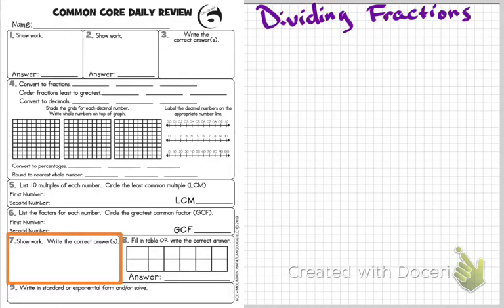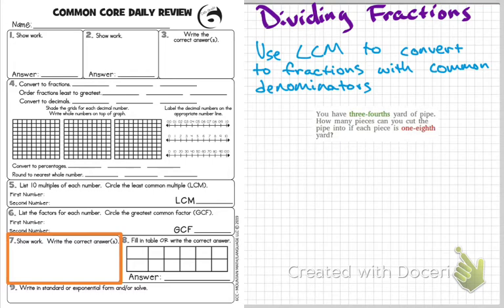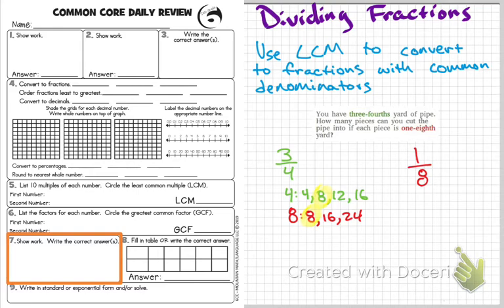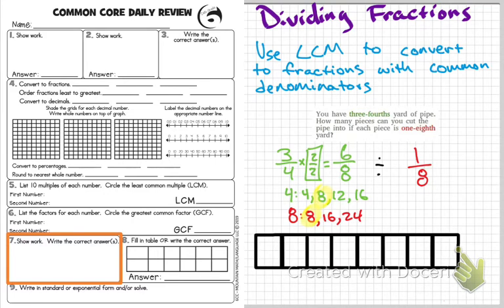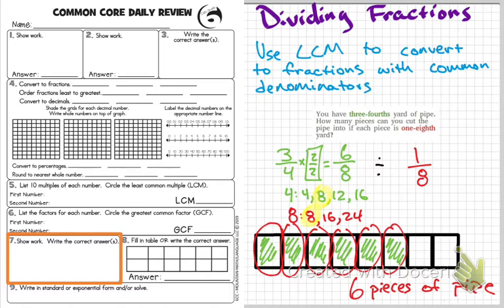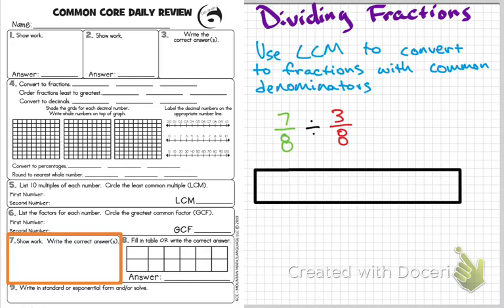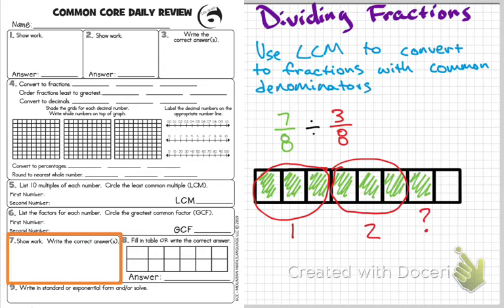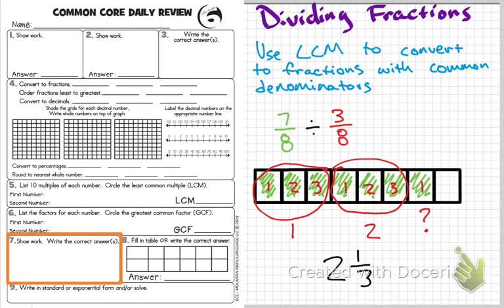Mt Math Weekly Review Tutorial Q7 (6th Grade)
Dividing Fractions

0:00 Introduction
0:46 Example
1:12 Creating Common Denominator
2:45 Dividing Fractions with a Fraction Diagram
3:25 Dividing Numerators
4:04 More Challenging Example
5:12 How Do We Write the Leftovers